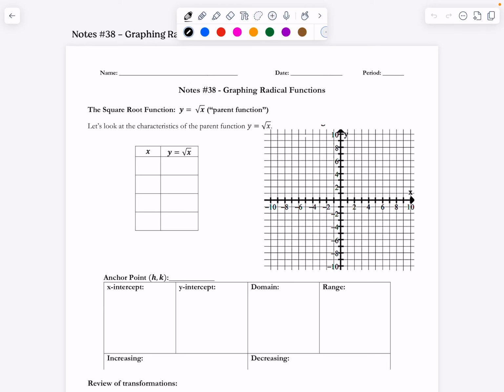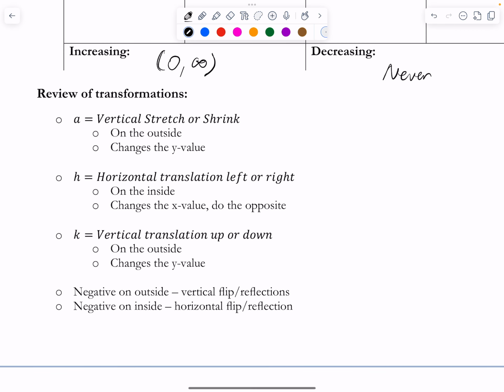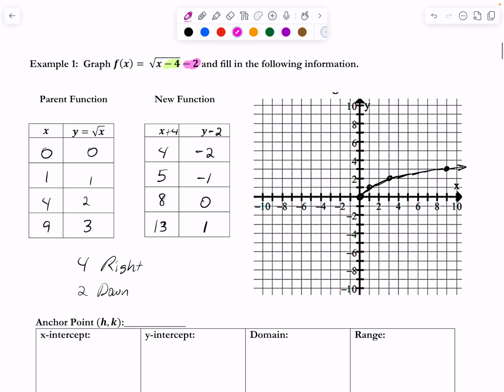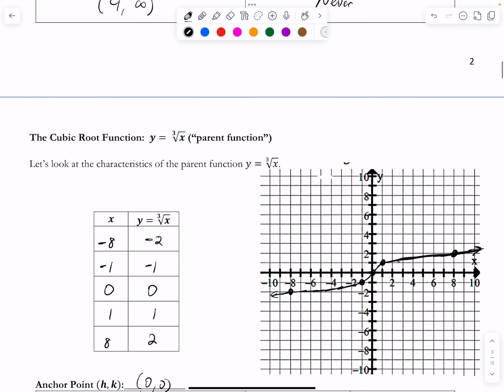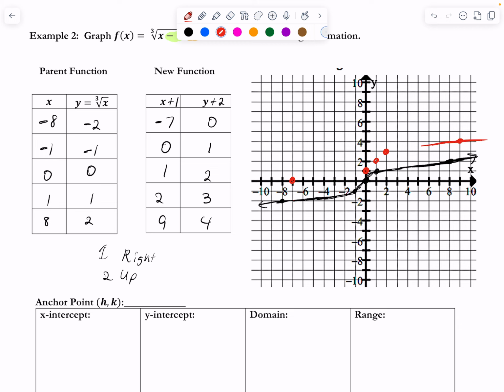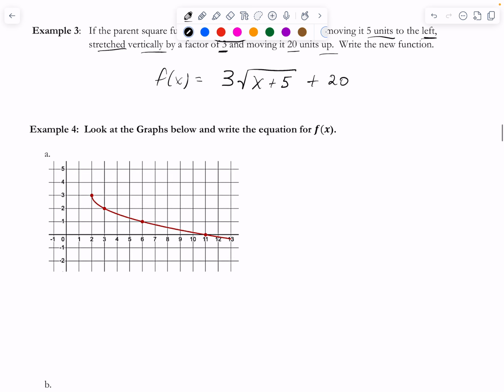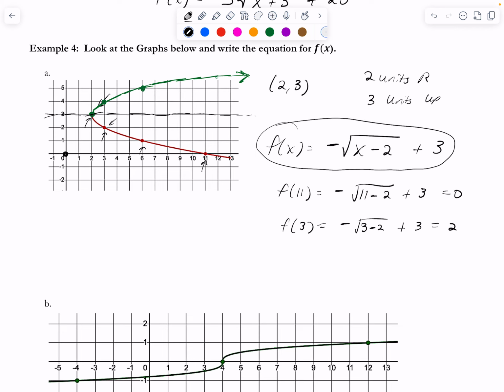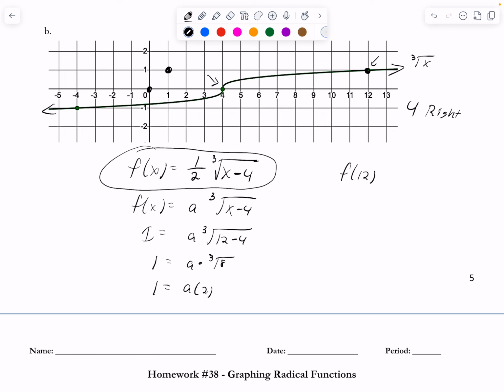Notes #38 - Graphing Radical Functions